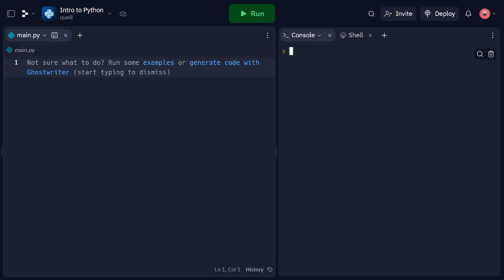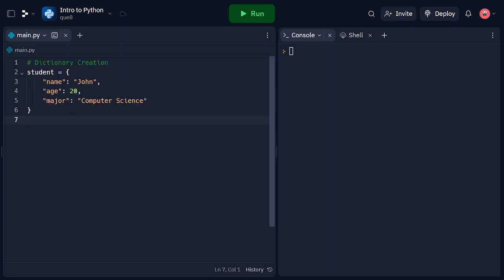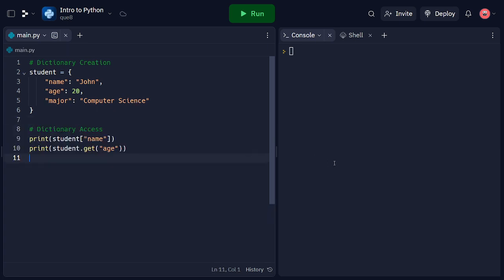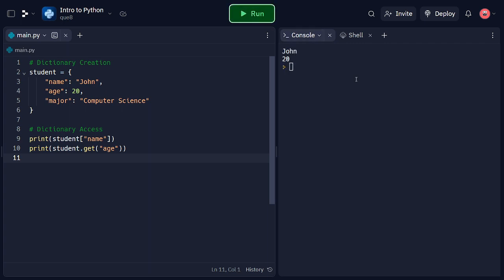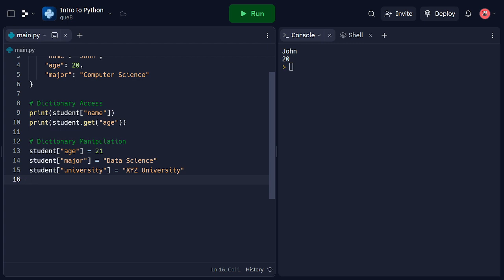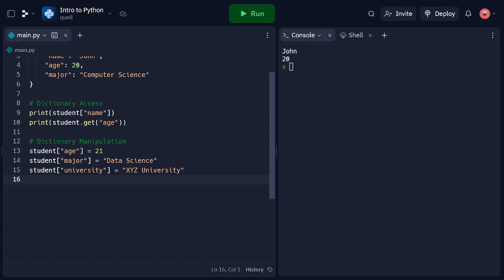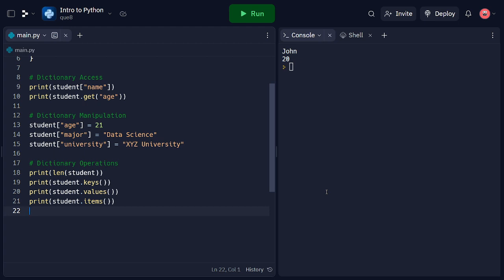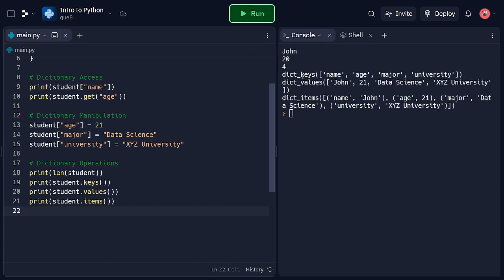Intro to Python: Dictionaries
Join us in this comprehensive video tutorial where we explore dictionaries in Python. We'll cover the fundamentals of dictionaries, including how to create them, access their elements, and perform common operations. With step-by-step explanations and code examples, you'll gain a solid understanding of how to work with dictionaries in Python. Whether you're a beginner or looking to reinforce your knowledge, this video will equip you with the essential skills for handling dictionaries in Python.